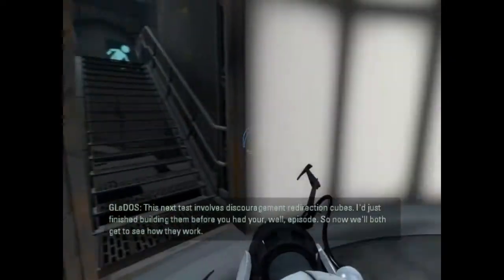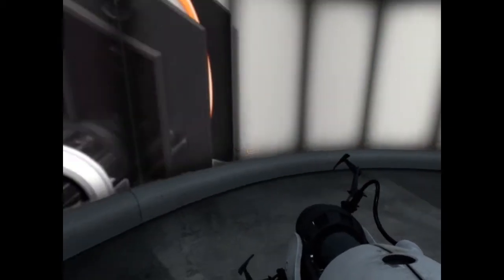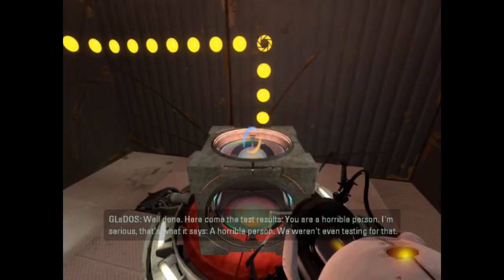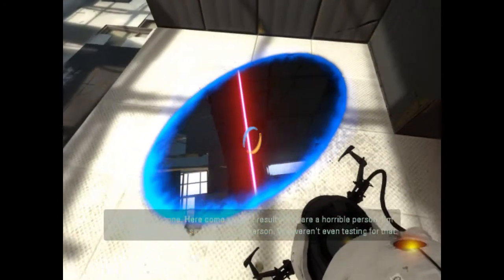Let's Play Portal 2 Single Player Part 6 We have a lot of tests to do